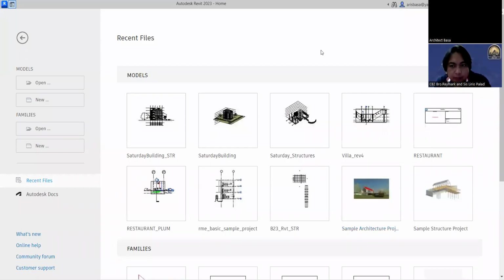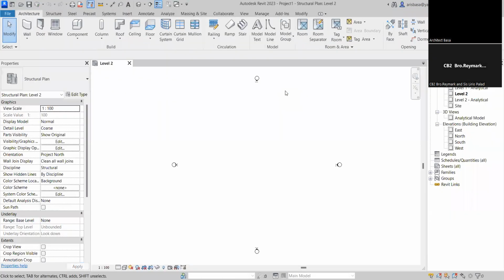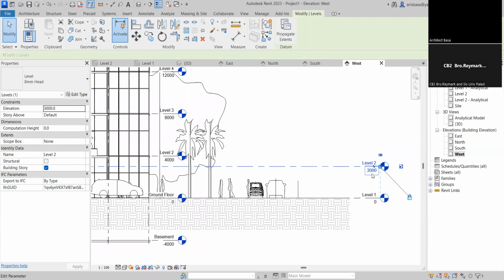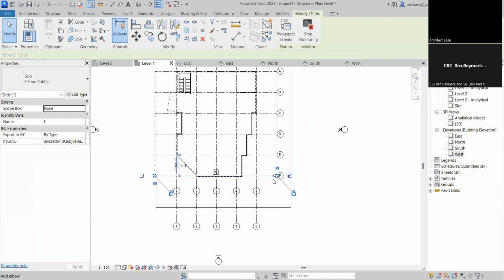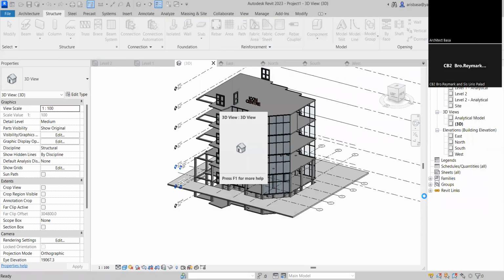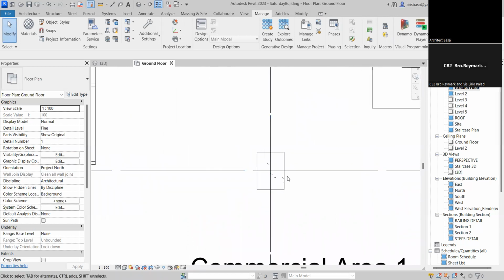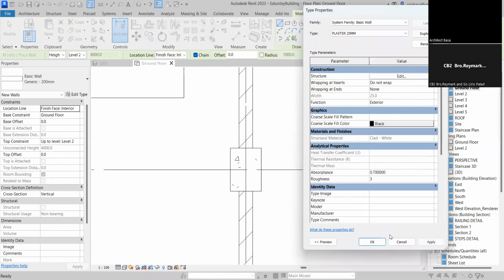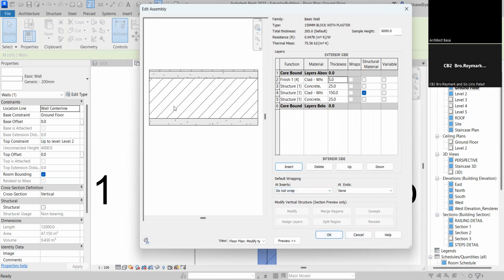Revit 2023 LiveSessions May06_part 1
Live recording of Revit Arch/STR/MEP fundamentals class lecture.